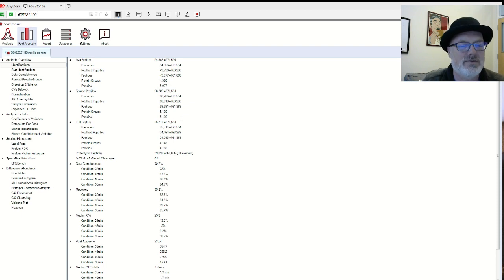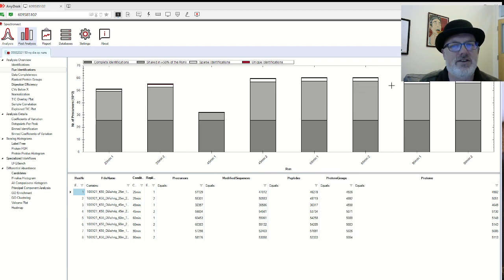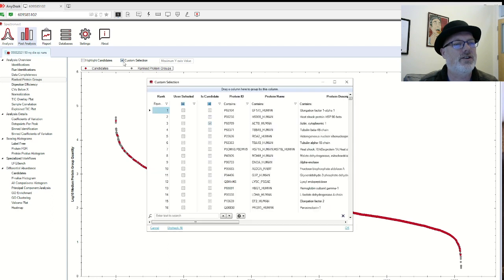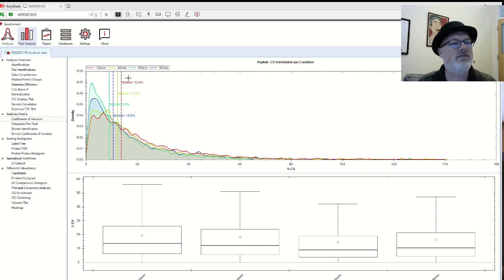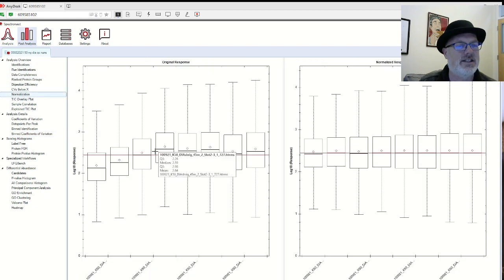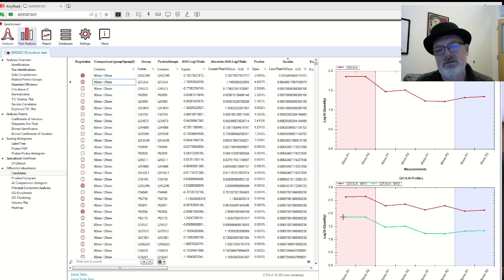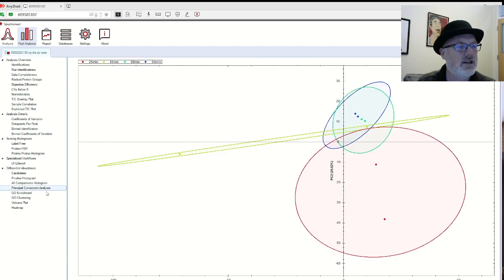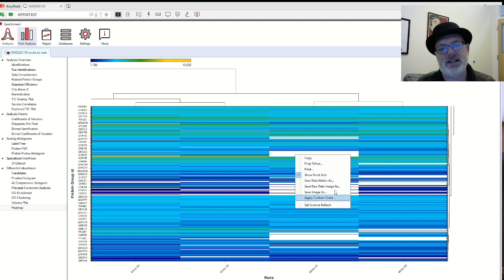DIA and Spectronaut Part 3 Post analyisis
Learn all the cool things you can do with your DIA and Spectronaut Data